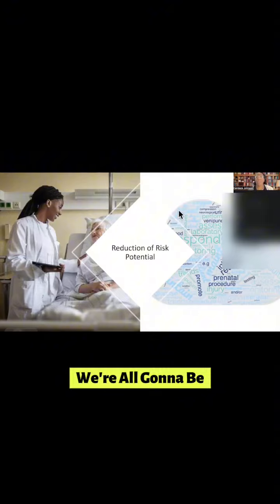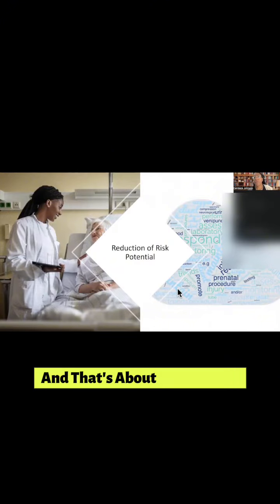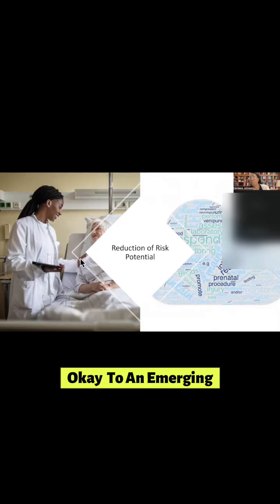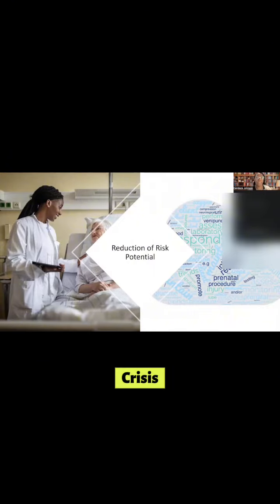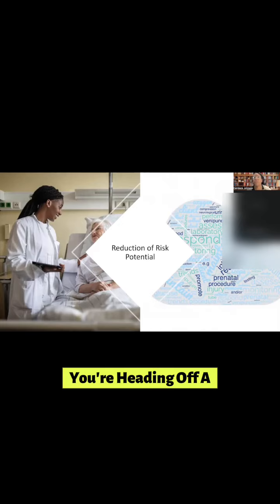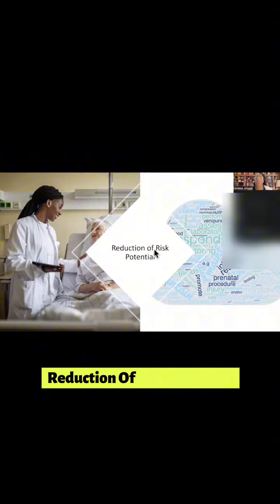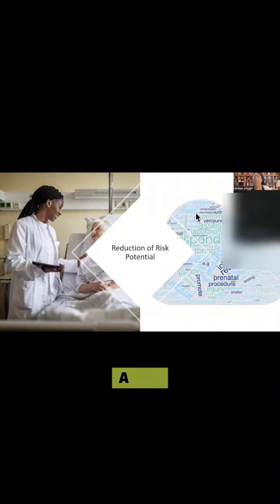Mastering Risk Reduction & Physiological Adaptation - NCLEX-PN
🎬 This is a sneak peek of this week’s full-length breakdown on the 2025 PN NCLEX Test Plan!